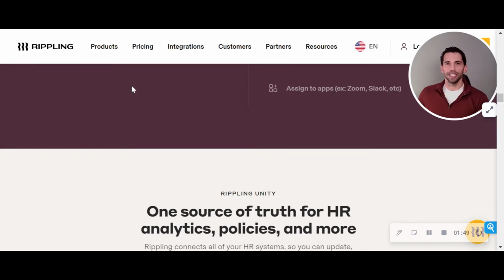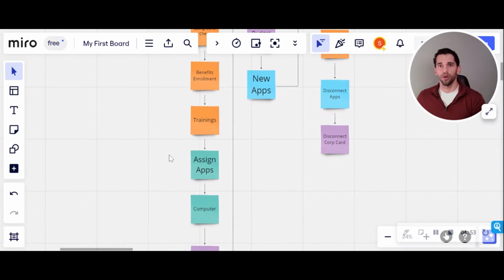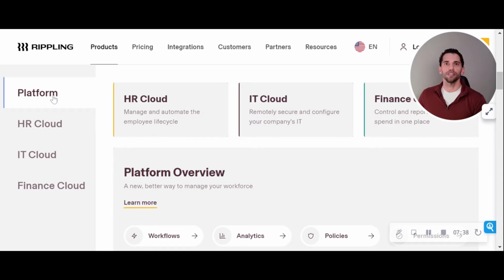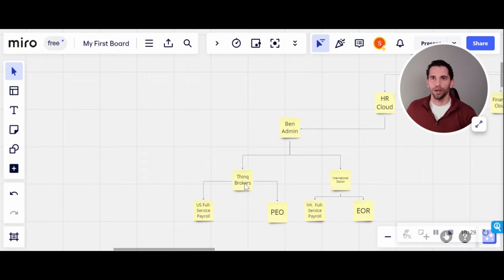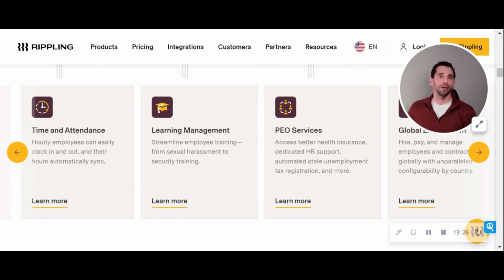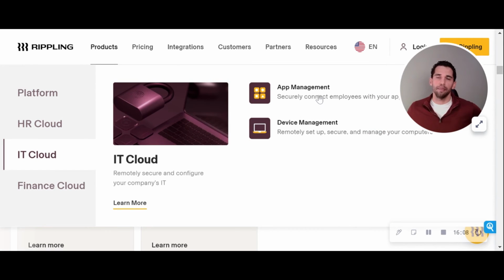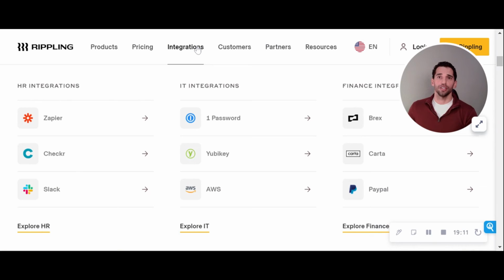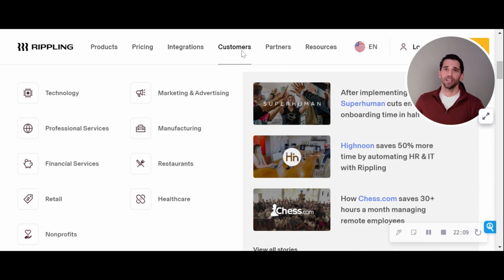Rippling: Everything You Need To Know To Make The Right Choice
What is Rippling and is it right for your company? Rippling is a workforce platform that runs HR, IT, and finance from one system, and it fits tech-forward companies far better than
paper-based ones. Here is the full walkthrough.

Recorded December 2023. See "What's changed since" below.

I take you through the actual Rippling platform: the three clouds (HR, IT, and Finance), how each stage of the employee lifecycle works from recruiting through offboarding, what
payroll and benefits administration look like including the PEO and global payroll options, how pricing is structured, and who Rippling is genuinely a good fit for. If you are evaluating
Rippling against another HRIS or deciding whether to switch, this covers what the sales demo will not.

I'm Steve Taylor, founder of Thinq HR & Insurance Services. I spent 20+ years in employee benefits and HR, including time inside Paychex, ADP, and TriNet, before starting Thinq. I work
inside these platforms with clients rather than just reading about them, which means I see where they hold up and where they create work.

WHAT'S CHANGED SINCE RECORDING
- Bill Pay was upcoming when I recorded this. It launched in March 2024 and is now part of Rippling's Spend Management suite, alongside corporate cards and expense management.
- As of this update, Bill Pay is US-only, requires a US bank account, and is not sold separately from expense management.
- Pricing and packaging change regularly. Confirm current numbers with Rippling directly or with us.

CHAPTERS
0:00 What Rippling is
1:03 The platform structure and the three clouds
2:05 The employee lifecycle inside Rippling
3:05 Recruiting and onboarding
4:05 Employee changes and offboarding
6:03 Walking the Rippling website
8:26 Payroll and benefits administration
10:32 Global payroll and Employer of Record
11:25 Performance, LMS, and survey tools
13:19 Rippling's company philosophy
14:23 The IT Cloud: apps and devices
15:21 The Finance Cloud: expenses and bill pay
16:13 How Rippling pricing works
17:15 Partnerships and integrations
19:14 Rippling University and customer support
21:07 Who Rippling is actually right for

- What Rippling's HR, IT, and Finance clouds each actually do
- How onboarding works, including devices and app access
- What the pricing model is: base platform fee plus a la carte
- When Employer of Record makes sense for international hires
- The kind of company Rippling fits, and the kind it does not

Thinq HR & Insurance Services helps founder-led companies with
11-50 employees handle HR, benefits, compliance, and insurance
without hiring a full HR department.